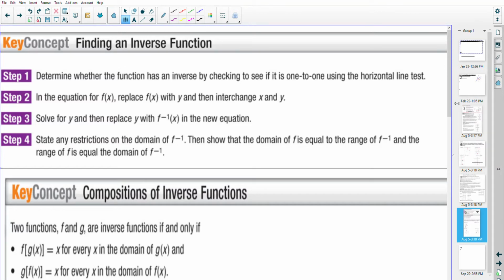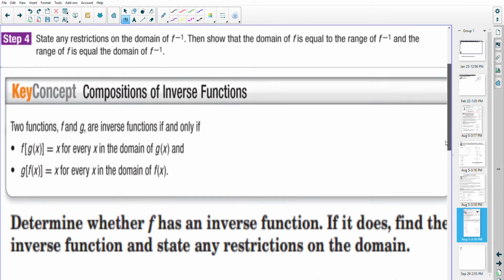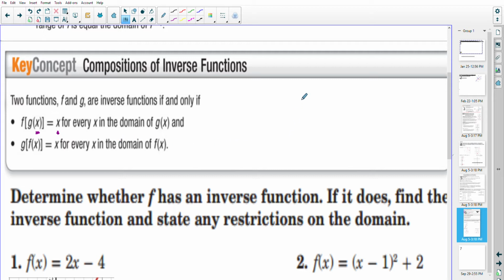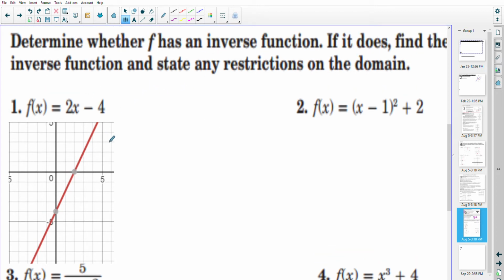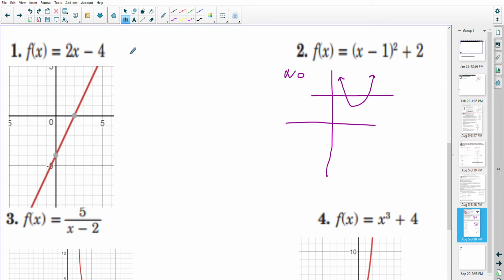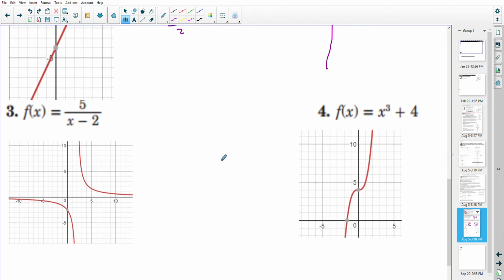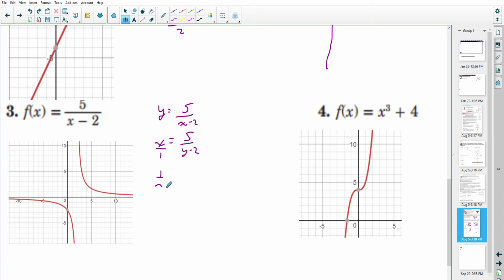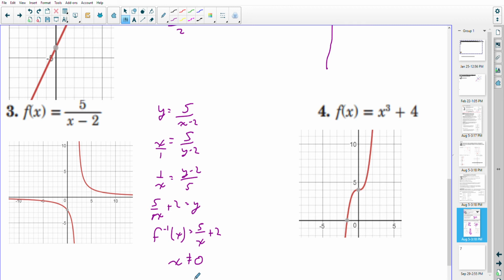1 7 finding inverse function